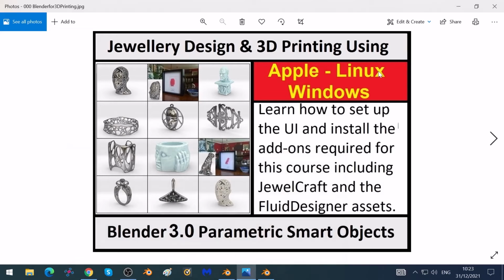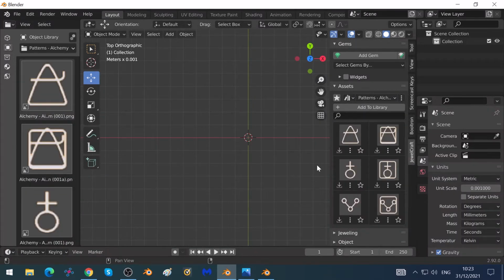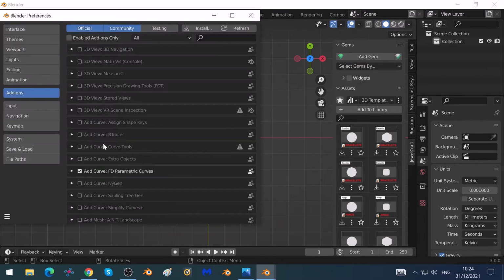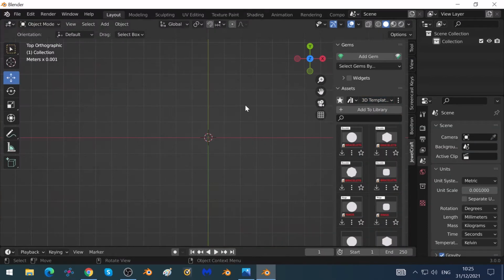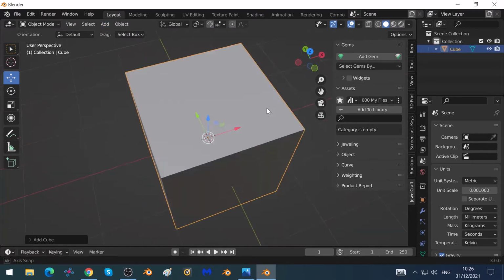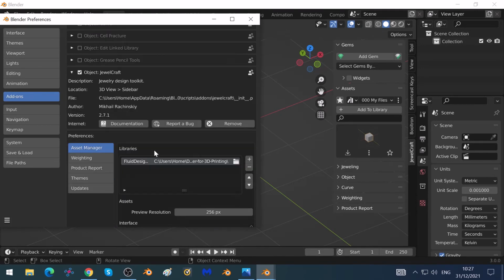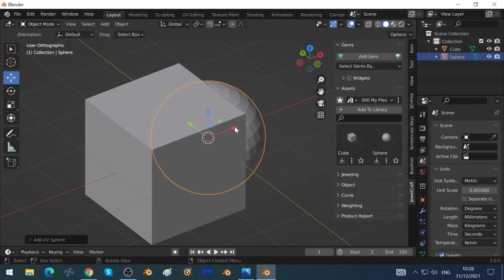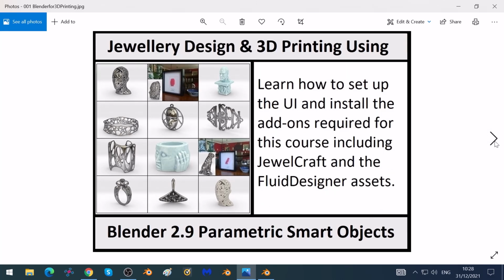Using JewelCraft as the Blender 3 (or 2.92) Asset Manager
this video next.

Using Blender & JewelCraft with our FluidDesigner for 3D Printing Assets (Parametric Smart Objects) anyone over the age of 11+ can create their own personalised jewellery and other objetcs.

You can also find free online elearning course for beginners as well as access to other learning.